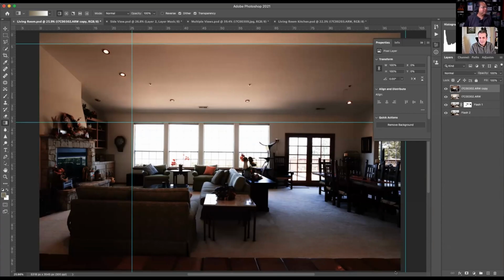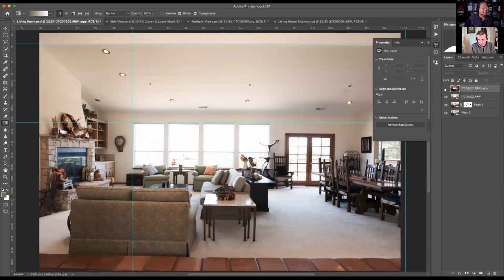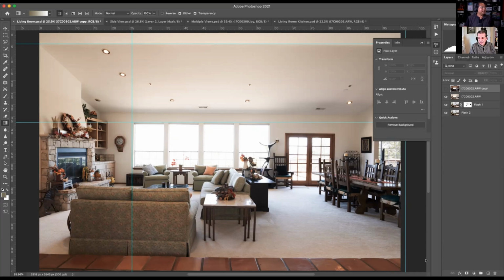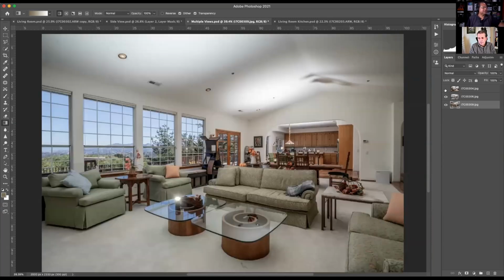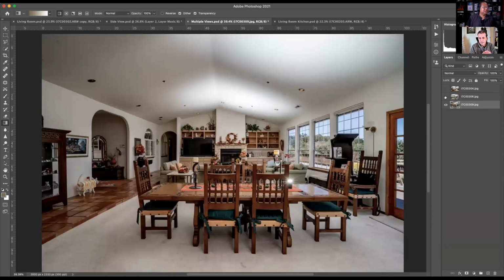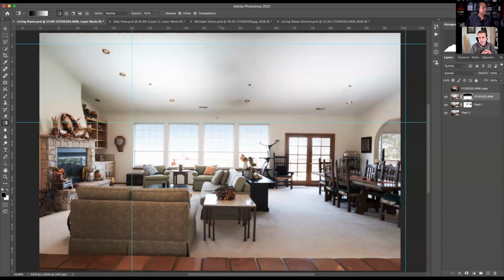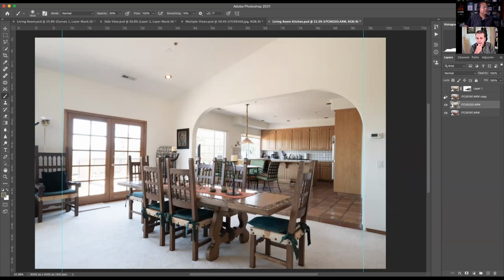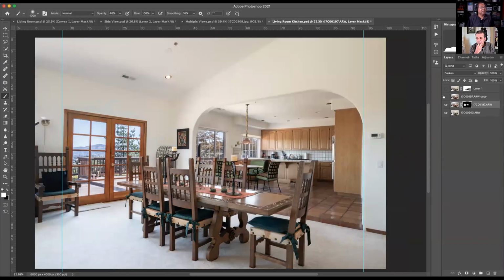Big Rooms with Small Strobes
In this episode of 'PhotoNotes', Wayne and I discuss ideas on how to tackle large spaces by taking advantage of the available natural lighting and thoughtfully placing a 2-3 small strobes. Wayne also shows how keeping those strobes in the same space over multiple photos, can improve consistency in the look and feel of our photos. We hope you enjoy it!